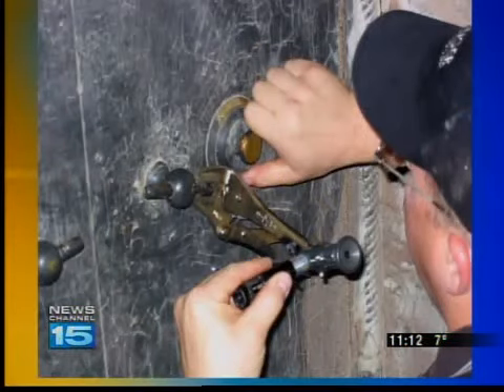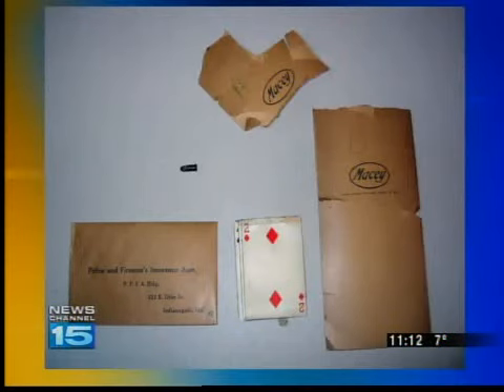Hidden Safe Opened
A safe found in the old Fort Wayne city hall building had a few pieces of history inside.